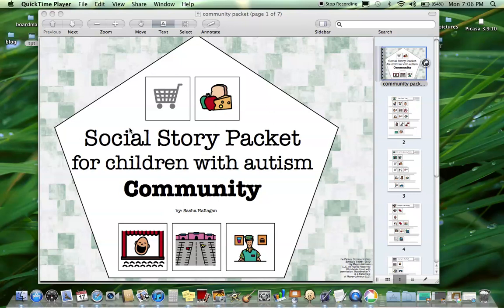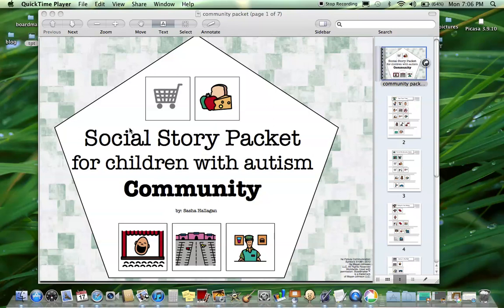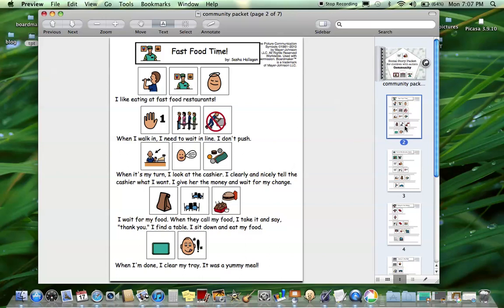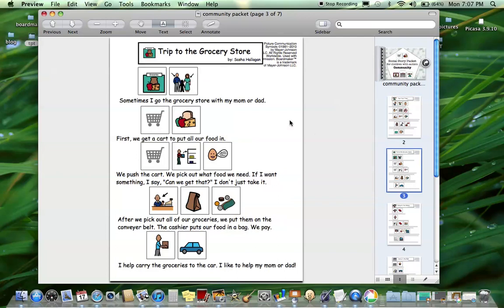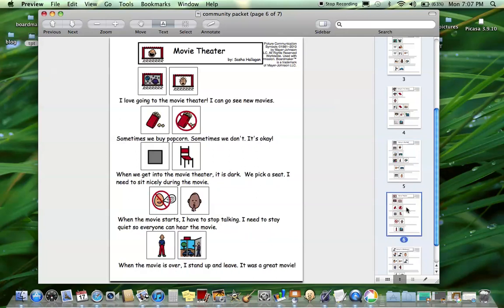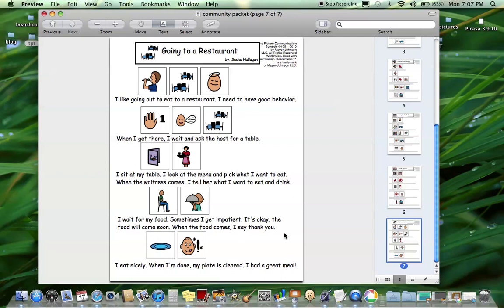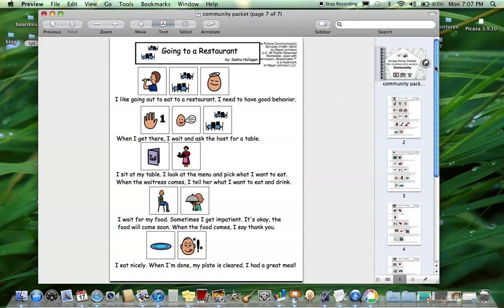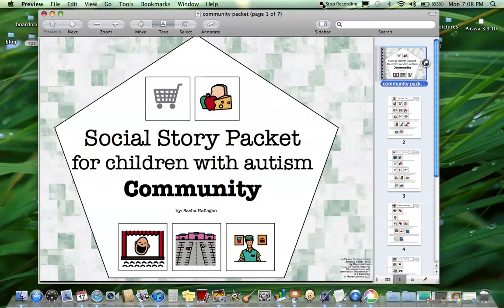Product Preview - Visual Social Story Packet - Community Set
Product Preview for Visual Social Story Packet for Children with Autism - Community Set by theautismhelper.com.